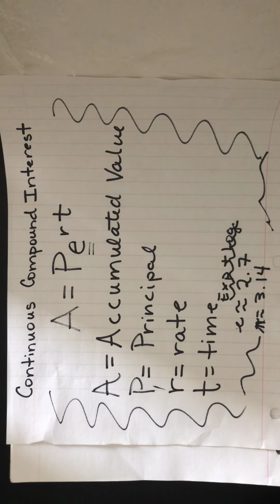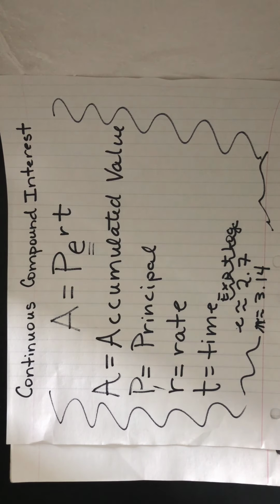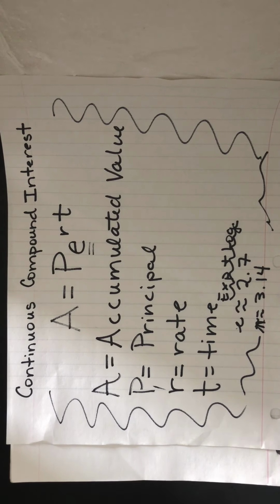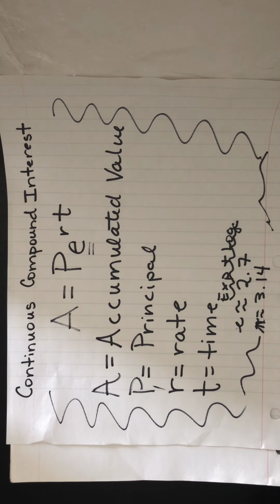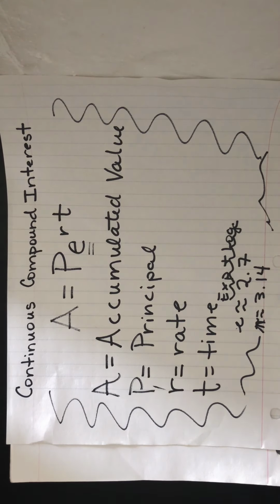Continuous Compound Interest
21st Century